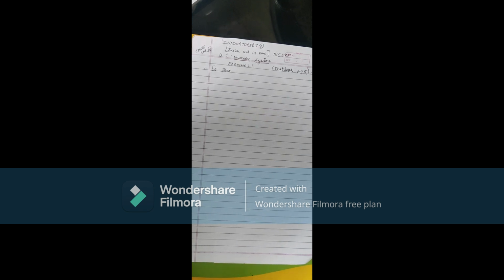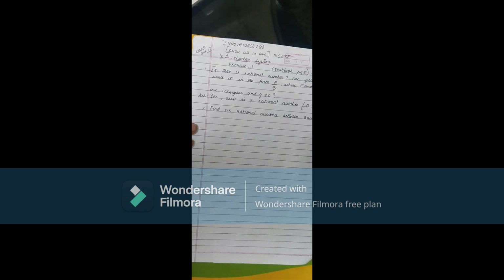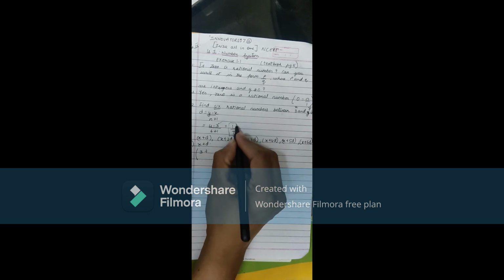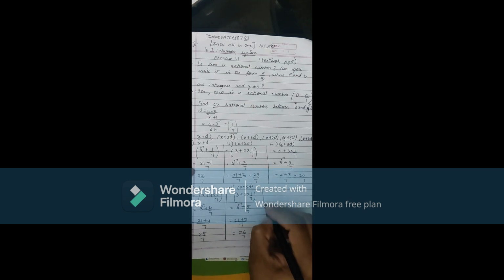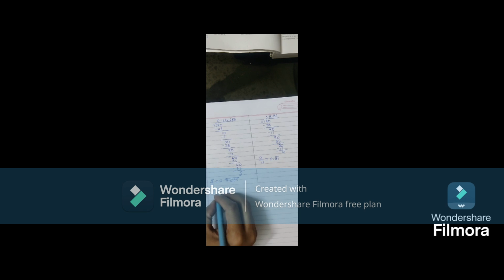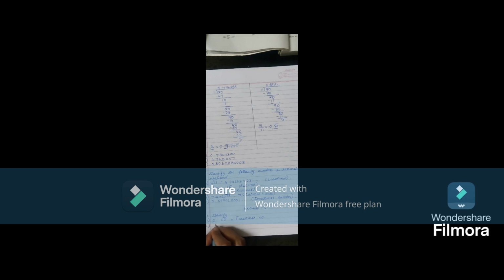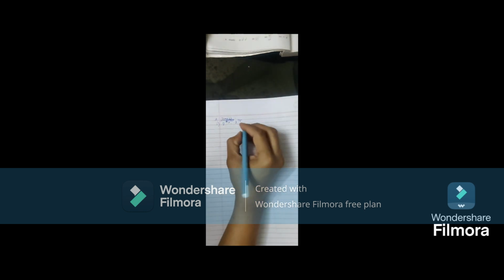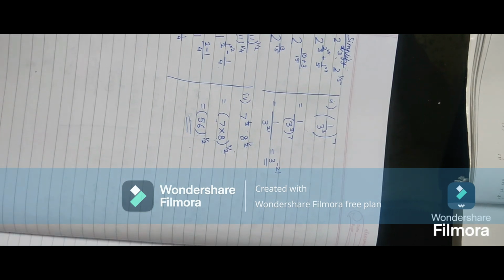Mathematic ls 1 Number System CBSE board std 9th